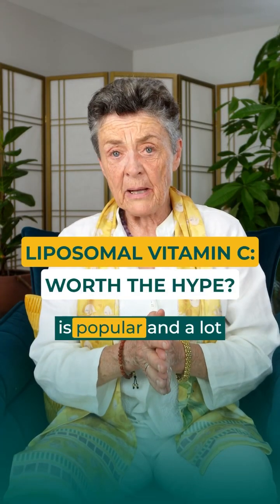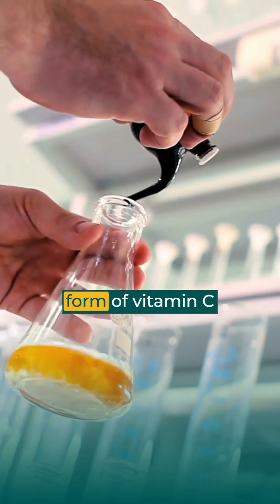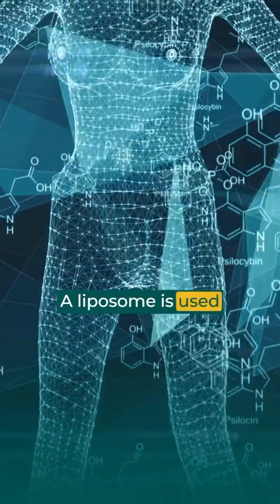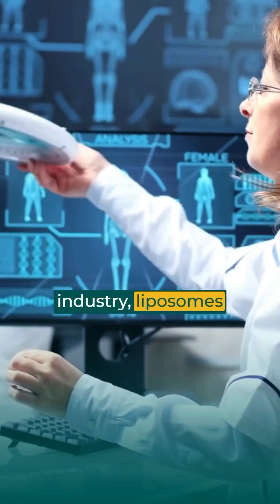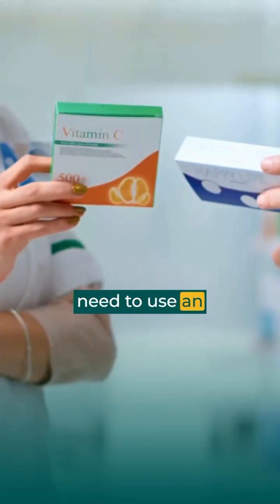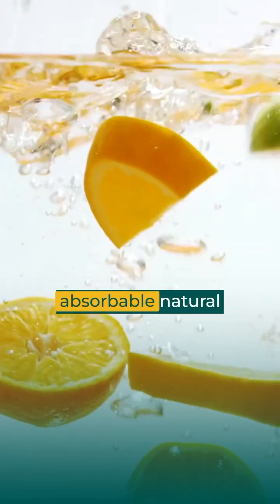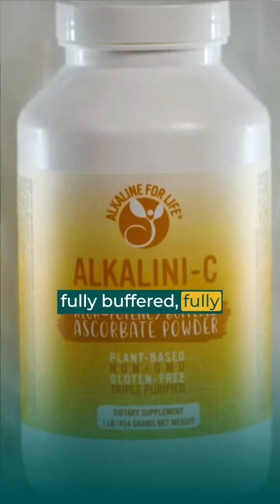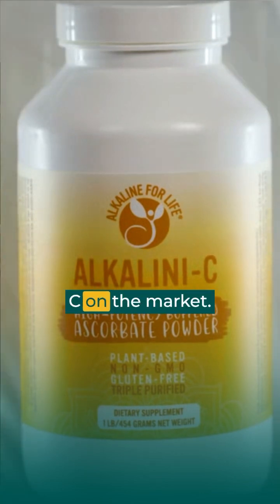Liposomal Vitamin C? Think Again!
There’s so much hype around liposomal vitamin C, but is it really the best choice for your health? 🤔 Let’s break it down:

❌ Synthetic and expensive
❌ Lower potency—heat and air exposure during production can degrade the vitamin C
❌ Inefficient—liposomes take up space, meaning you get less vitamin C per dose

The smarter choice? Fully buffered, fully reduced l-ascorbate vitamin C like our @Alkalineforlife Alkalini-C

✔️ 100% natural and highly absorbable
✔️ Gentle on your stomach, no irritation
✔️ The form your body actually uses for optimal results

Don’t fall for the hype—learn why Alkalini-C is the ultimate choice for your health! Watch now and make the switch to what your body truly needs. ✨